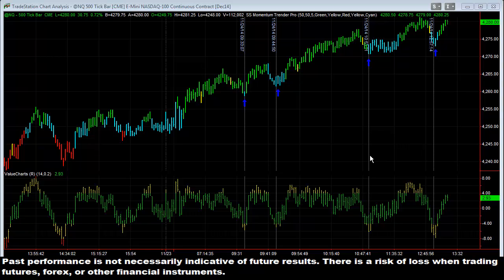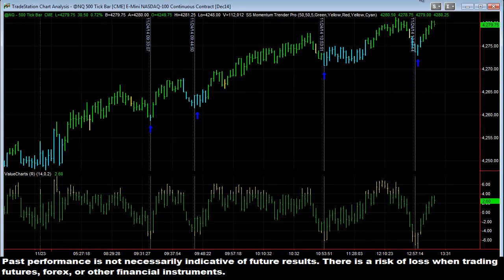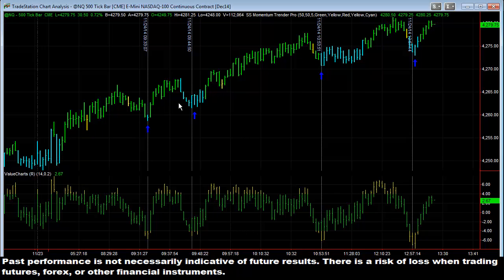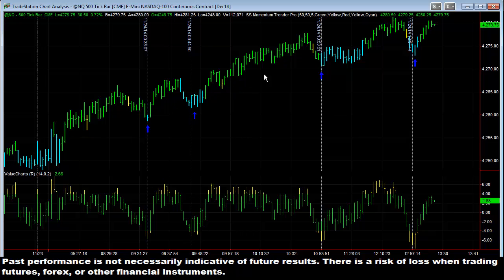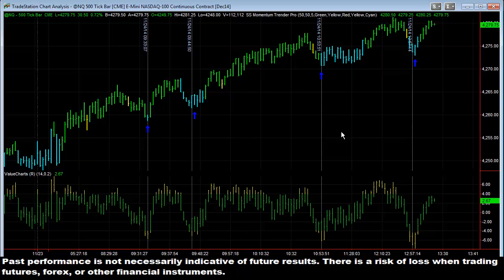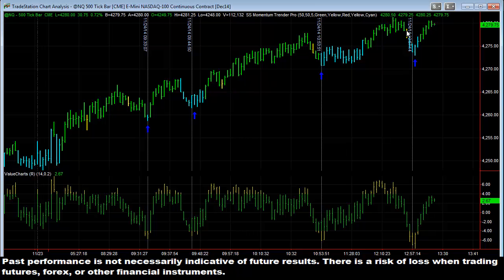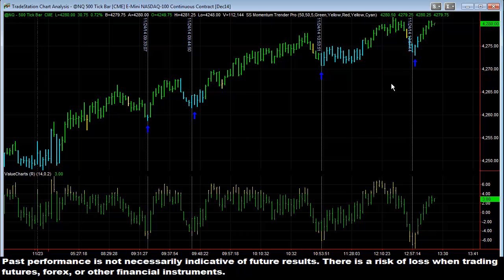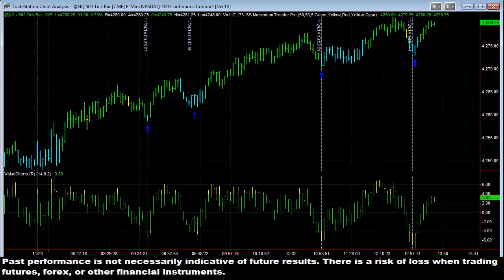Momentum Trends in the Nasdaq November 24 2014